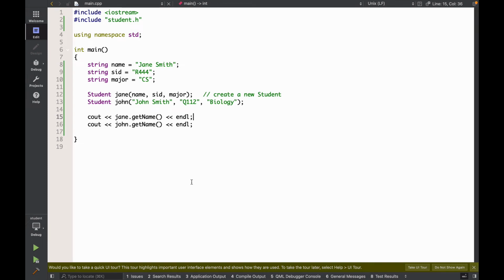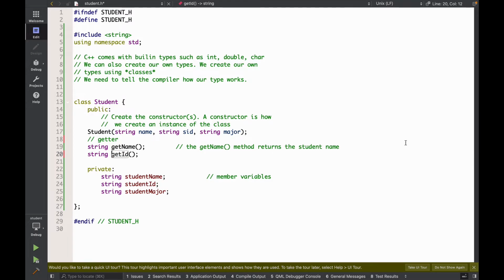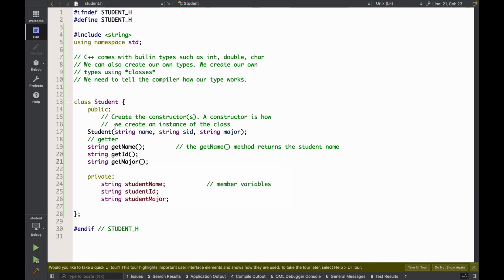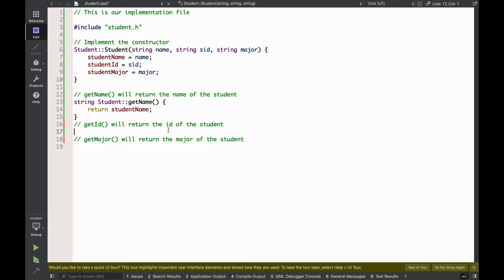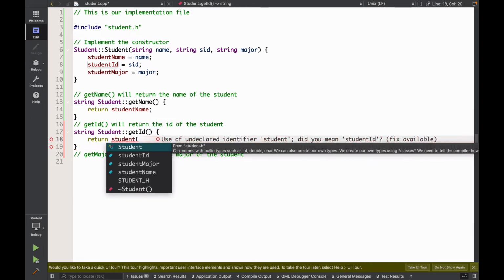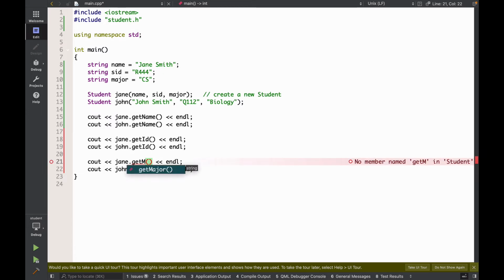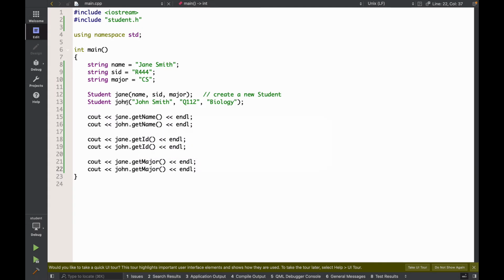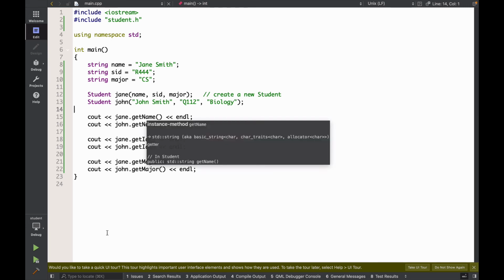Introduction to OOP - Part 4